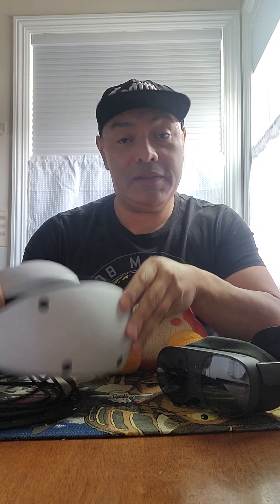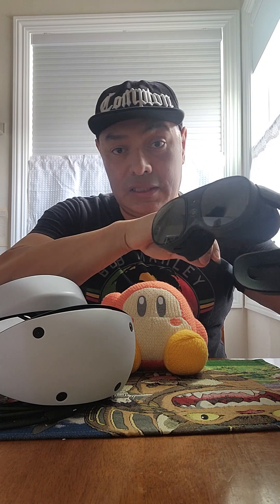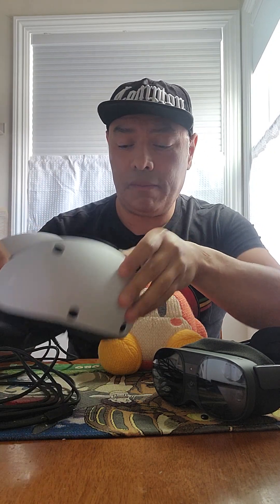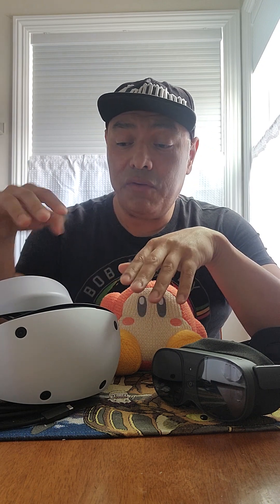PSVR2 vs PCVR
quick recap -PSVR2 is an great VR machine - held back by the tech of the PS5 on the major AAA games